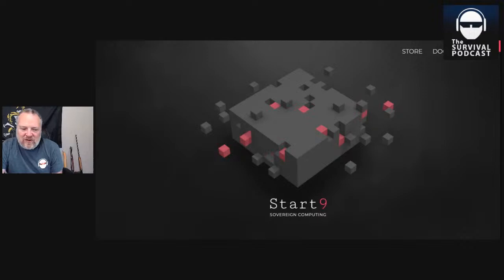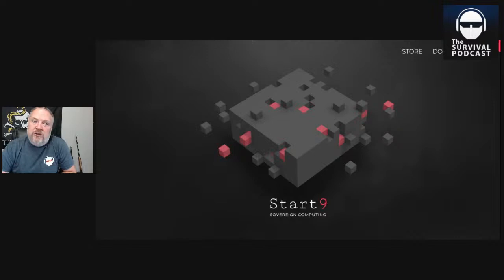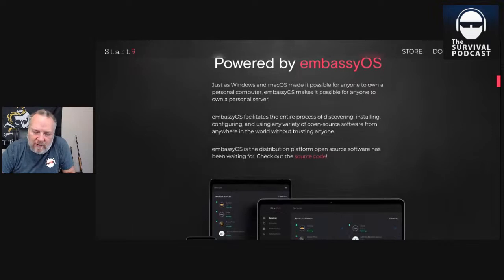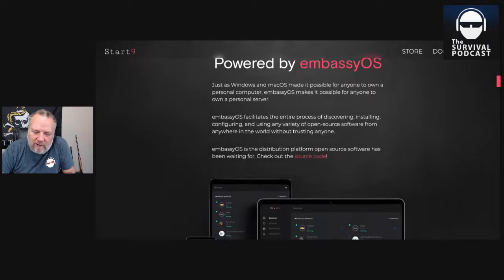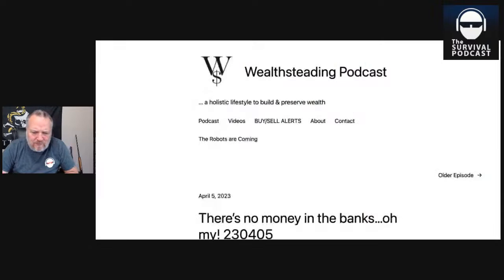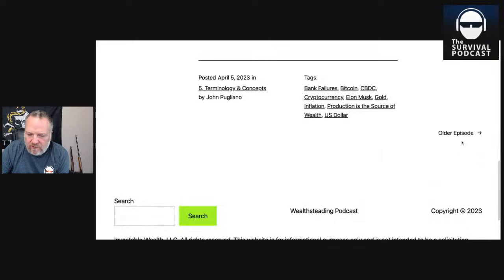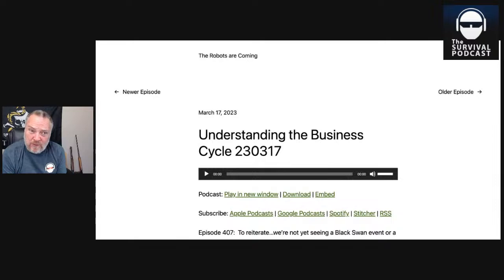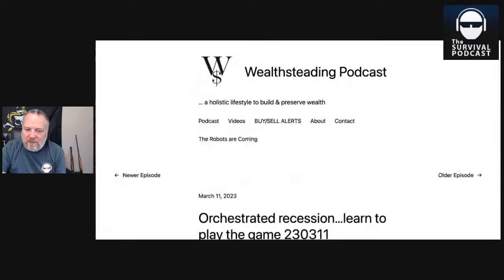I Got My New Property, Now What? – Epi-3285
All links, resources, source material and the audio of this podcast can be found about one hour after the live version of this video is over.

Today I discuss what I call "design element 0".  This is the property owner/manager and the family that will reside on a property.  To do this I will give you 25 questions to help you analyze yourself as the base of your design.  Following this advice can save you hundreds of hours of work and thousands of dollars vs. the alternative.

My Nostr Pub Key - npub15879mltlln6k8jy32k6xvagmtqx3zhsndchcey8gjyectwldk88sq5kv0n

Yummy Links as Promised in the Video

Get the Fold Card of you Hate Money (get 5,000 free sats when you sign up)

Exchange Value for Value with Alby right in your Browser